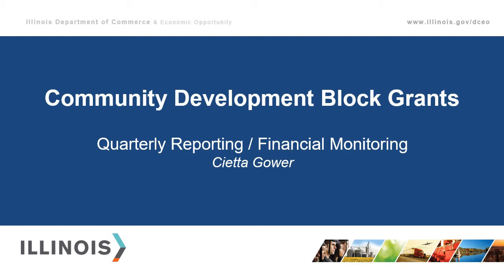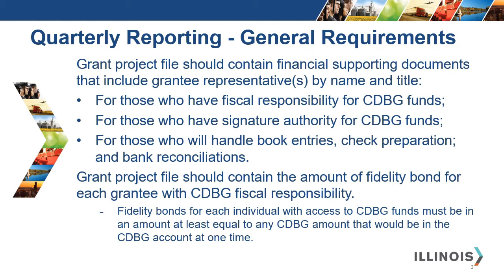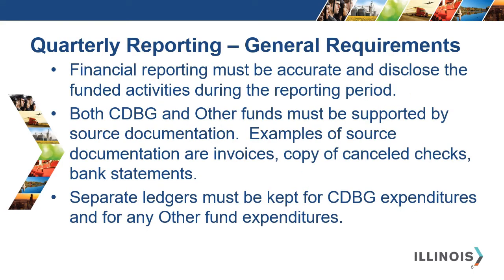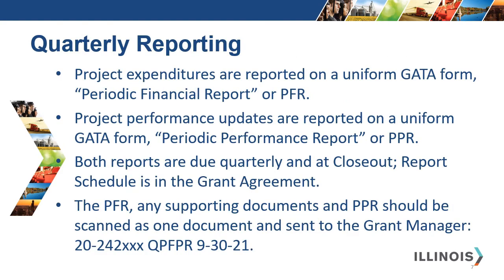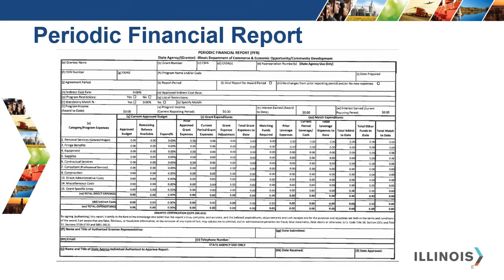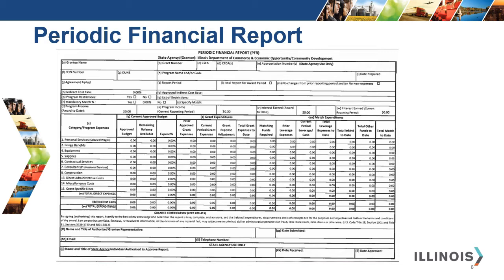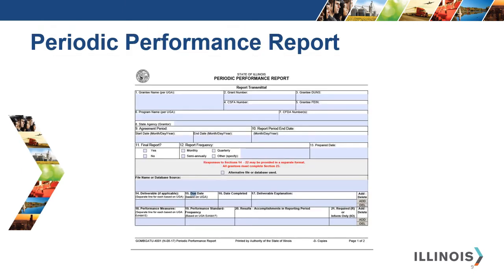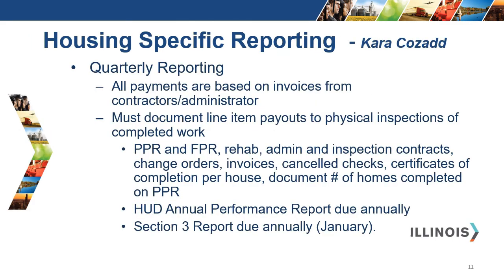CDBG Workshop 006 Quarterly Reports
Quarterly Reports Rules and Procedure presented by Cietta Gower